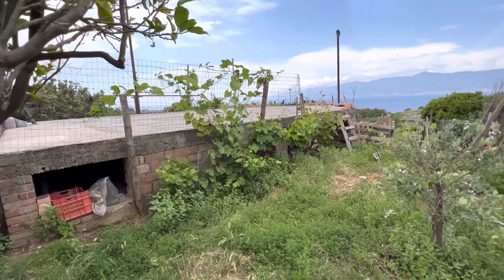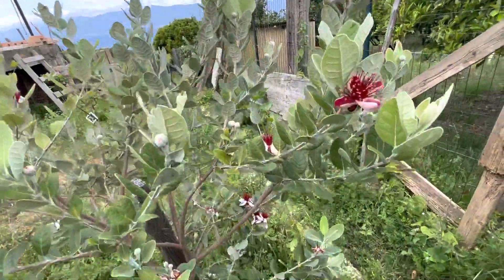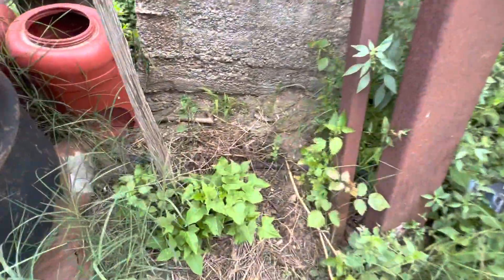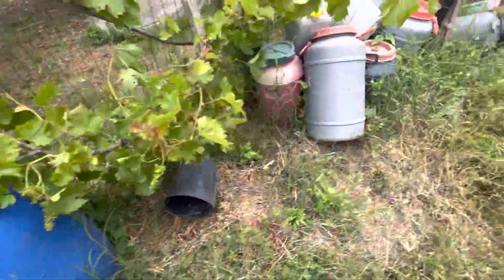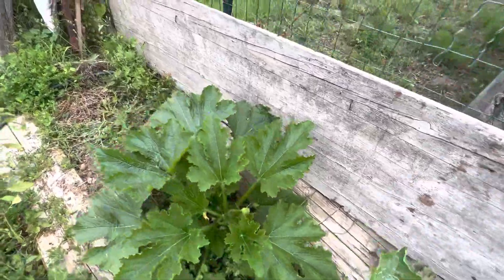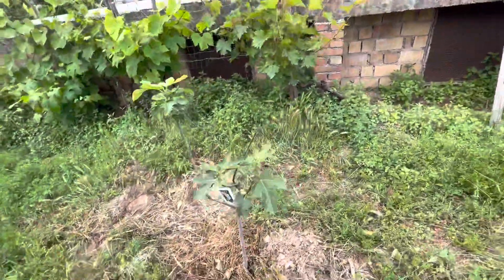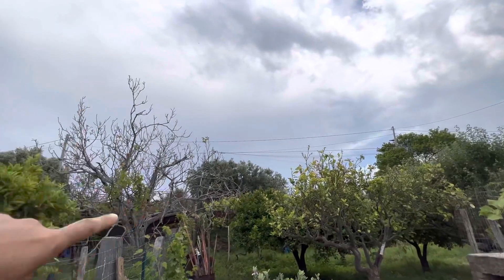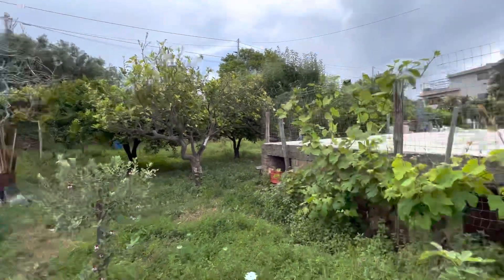A look at the North Side of the house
Here we can see the Fejoia tree.